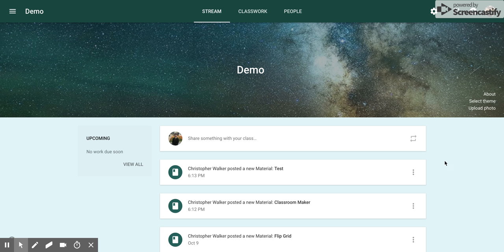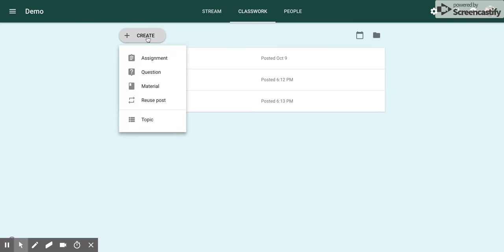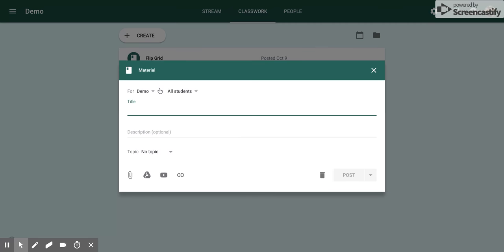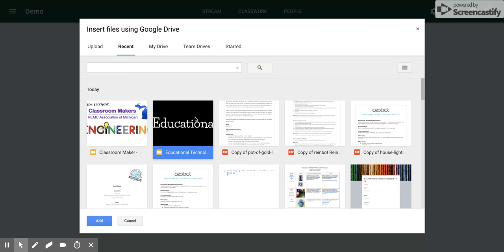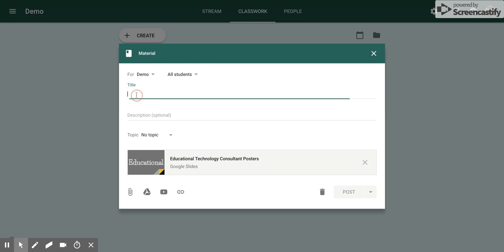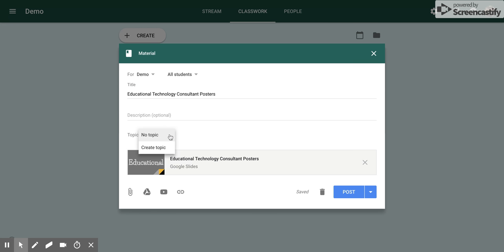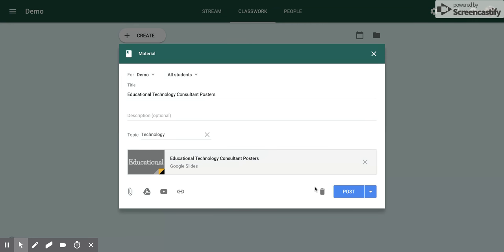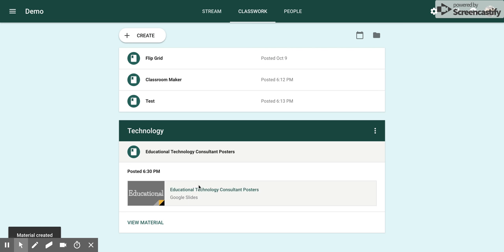Adding a Google Slide to Your Google Classroom